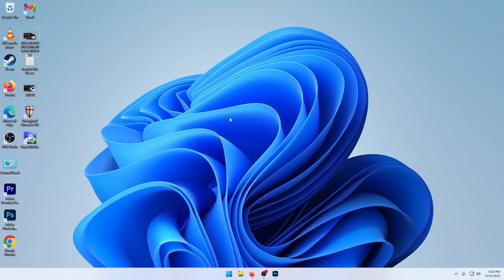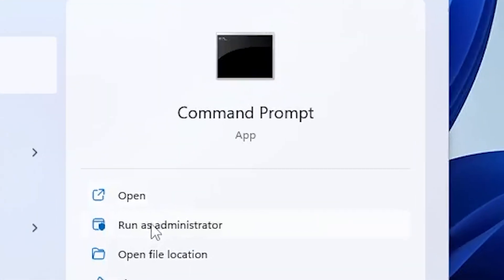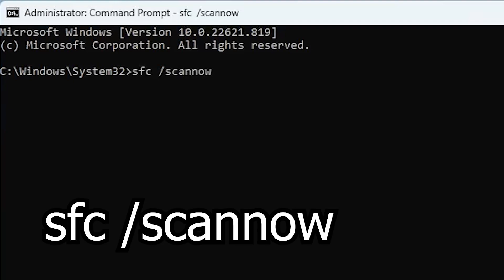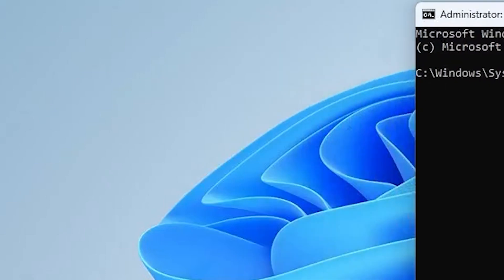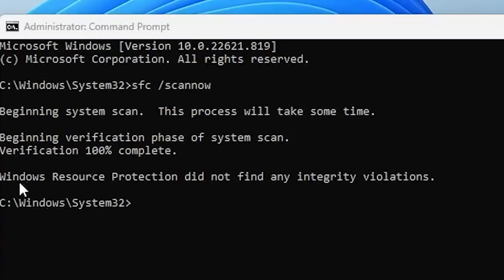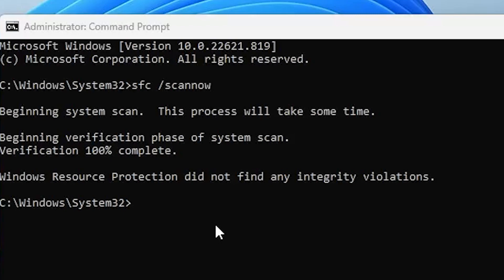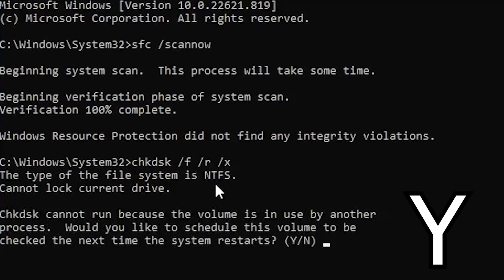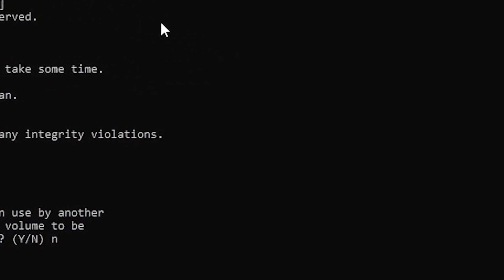Fix Corrupt Files in Windows!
This short video teaches how to fix corrupt windows files short and easy